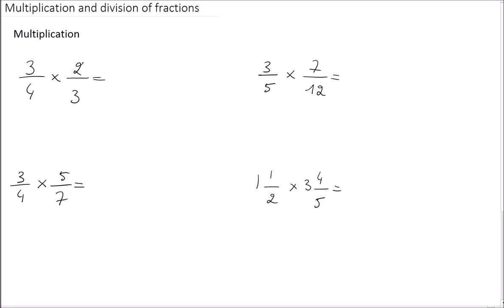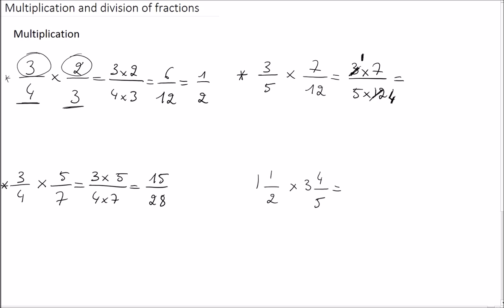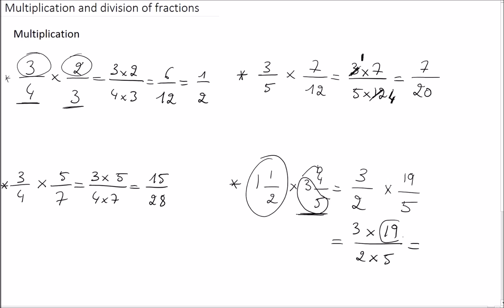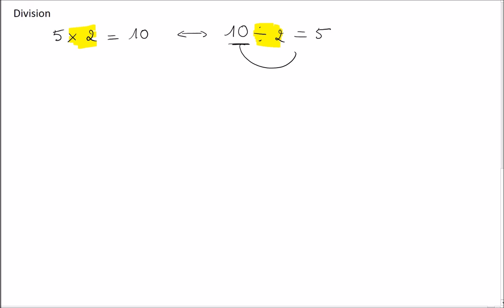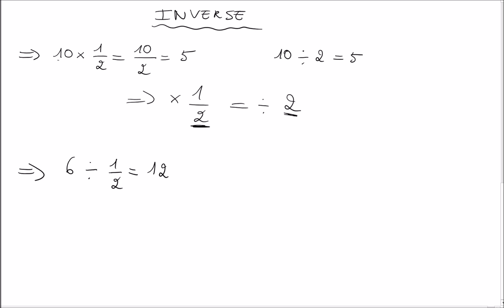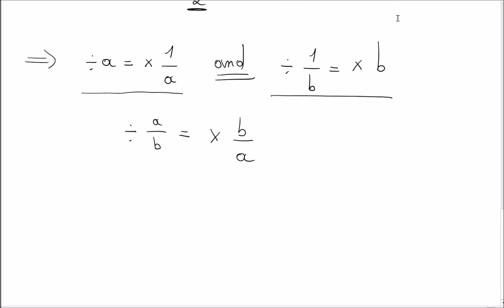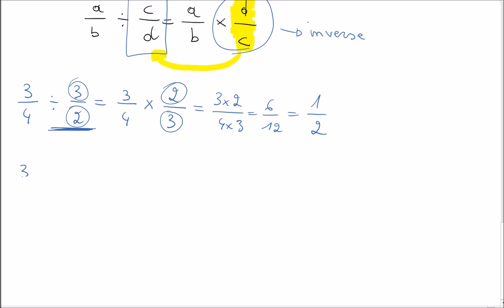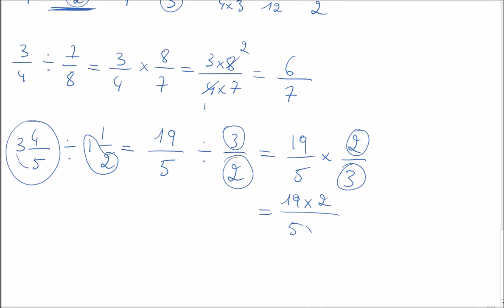11 7 Multiplication and division of fractions